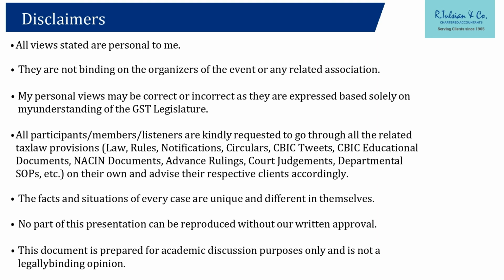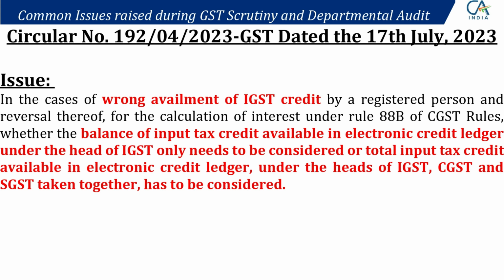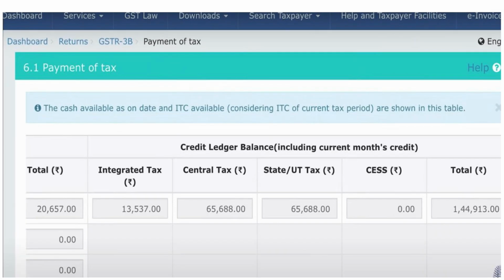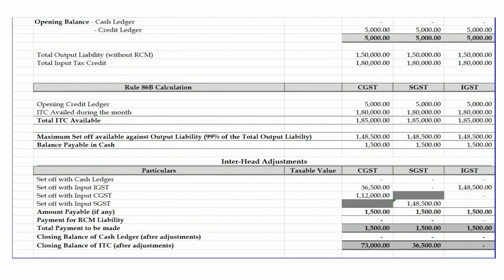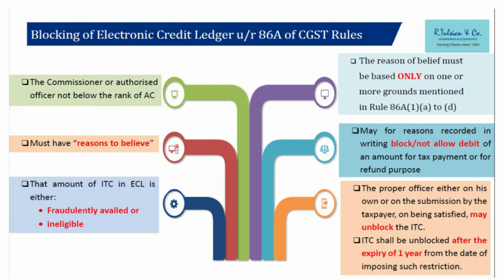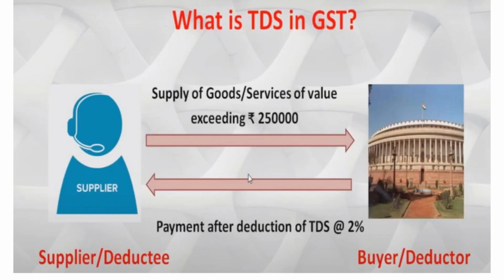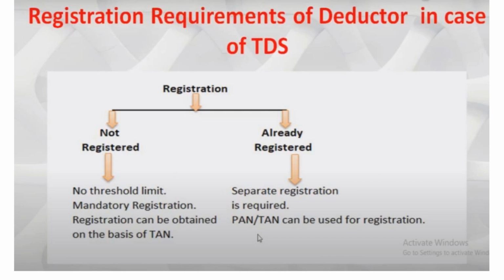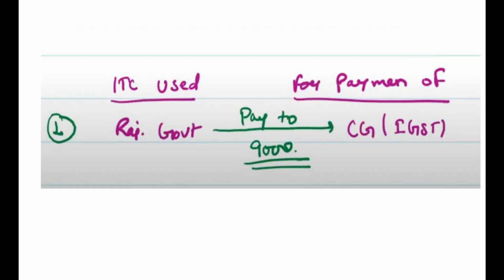Payment of Taxes under GST| RCBKI IA & IA Department C&AG |10.09.2024 | CA Ishan Tulsian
Unlock the complexities of GST with CA Ishan Tulsian in this essential session on "Payment of Taxes under GST," tailored for the RCBKI IA & IA Department of C&AG. This video is a goldmine of insights, providing you with the knowledge and tools necessary for effective GST compliance.

🔍 What You’ll Learn:

In-Depth Look at Rule 88B & Section 50 Amendments: Explore the latest updates and their significant impact on tax payment procedures. Understand how these amendments reshape your compliance landscape and tax liability.

Practical Case Studies: Engage with real-world examples that illustrate common challenges during GST scrutiny. We’ll break down each case, providing actionable responses to enhance your problem-solving skills.

Navigating GST Scrutiny: Gain insights into the common issues faced during scrutiny processes. Learn proactive strategies to prepare your documentation and respond effectively to tax authorities.

Thorough Tax Liability Breakdown: Master the art of accurately calculating and reporting your tax liabilities. This section will guide you through essential practices to ensure compliance and avoid costly penalties.

Simplifying Interest Calculations: Discover how to use our Interest Calculator tool to compute interest on delayed payments accurately. Stay informed and manage your cash flow efficiently.

Optimizing ITC Utilization & Set Off Rules: Dive deep into Section 49A and Rule 88A. Learn strategies for maximizing your Input Tax Credit (ITC) while navigating compliance requirements effectively.

Key Insights on Section 86A of CGST: Understand the implications of Section 86A, which empowers authorities to restrict ITC under specific circumstances. Learn how to ensure compliance and protect your ITC claims.

This video is an invaluable resource for tax professionals, business owners, and students looking to enhance their GST knowledge and compliance strategies. With practical insights and expert guidance, you’ll be well-prepared to navigate the intricacies of GST.

Best Regards,
Team R Tulsian